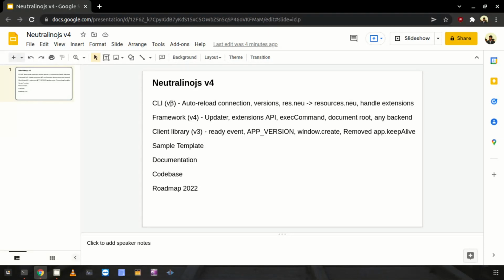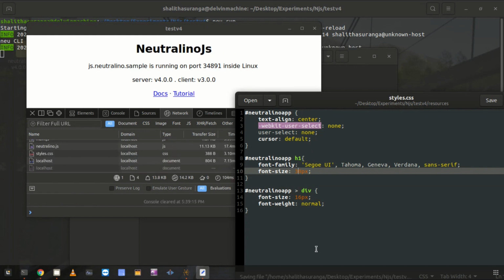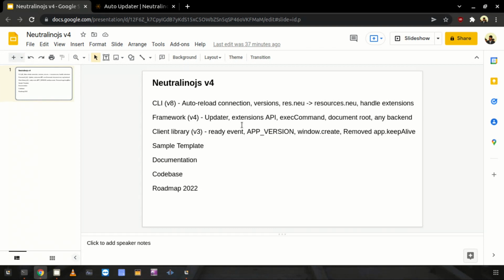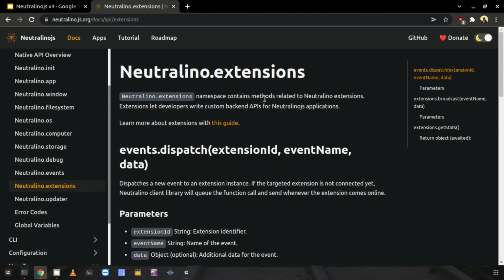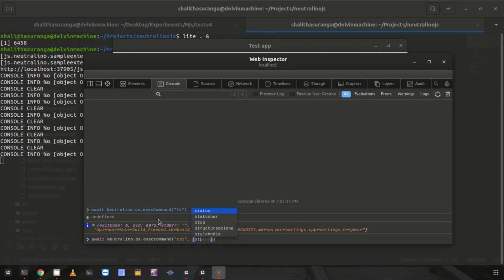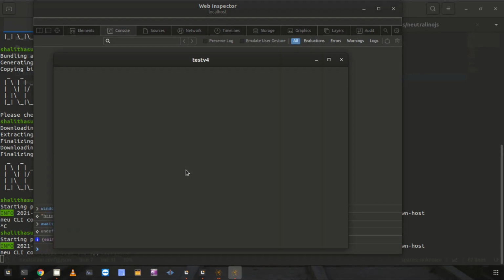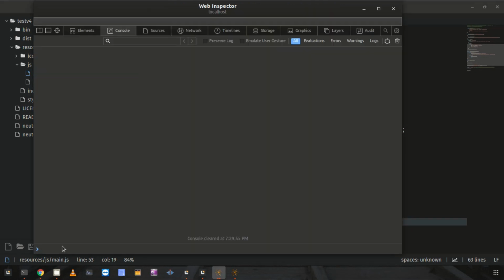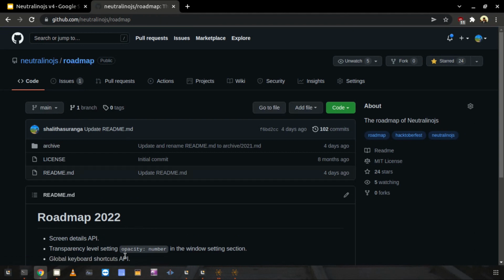What's new in Neutralinojs v4.0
This video explains the new features in Neutralinojs v4.0. Also, it shows updates in CLI, client library, sample app, and project's codebase.